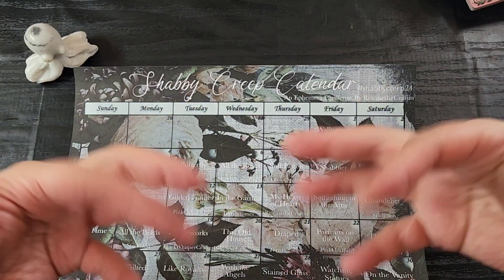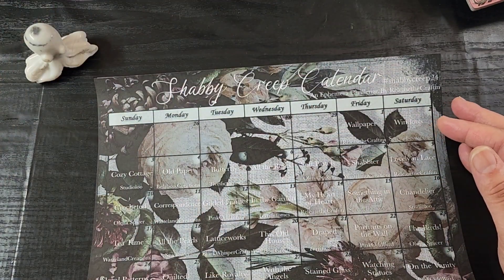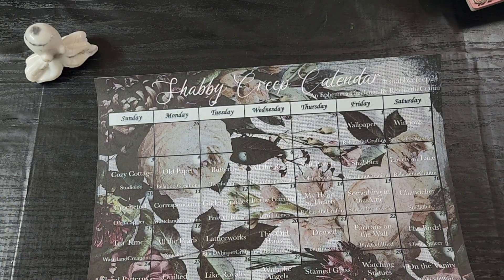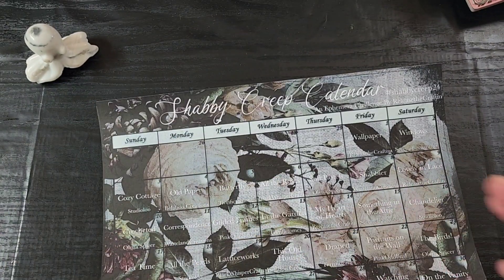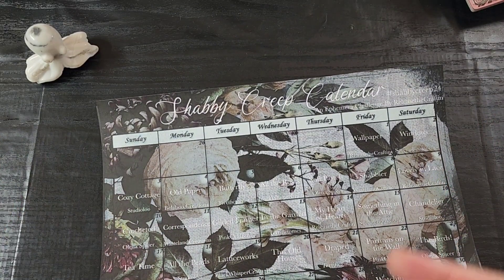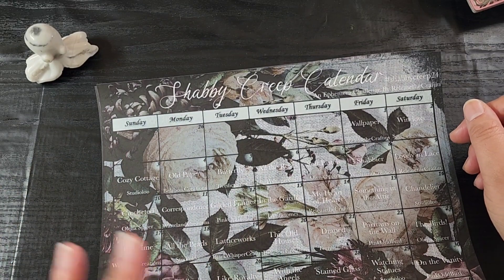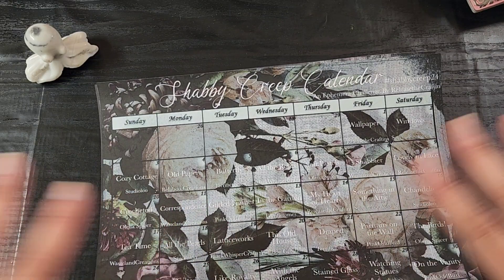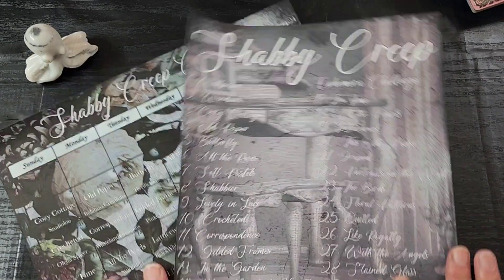Shabby Creep Ephemera Challenge and Channel Hop Announcement!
I'm announcing an ephemera challenge and channel hop for March! Shabby Creep! Join me and my friends for all the spooky shabby chic fun!

Follow the hashtag shabbycreep24 on Instagram to see what everyone makes!

Make sure you follow everyone to make sure you don't miss a video!

April @PinkOddBird
Bel @belaboocreations2020
Kim @SereneBookworks
Bexx @BlackWhisperCraftsakaBexx
Cindy @Studioloo
Lori @loriubaterrifictomes218
Lacy @wastelandcreations3786
Olena @olenaspicer